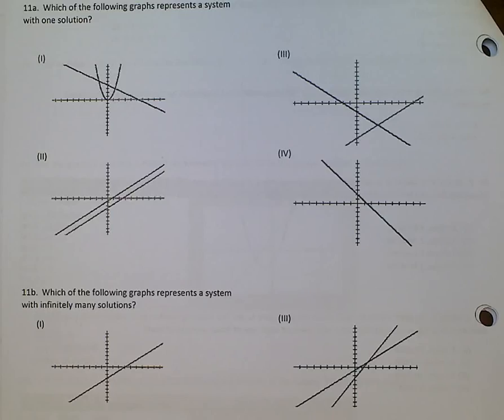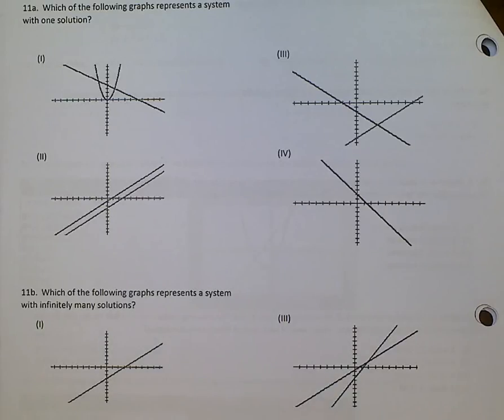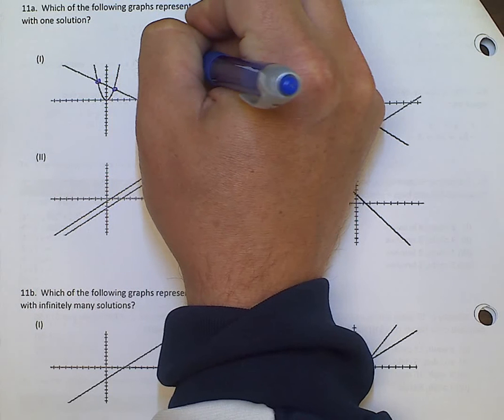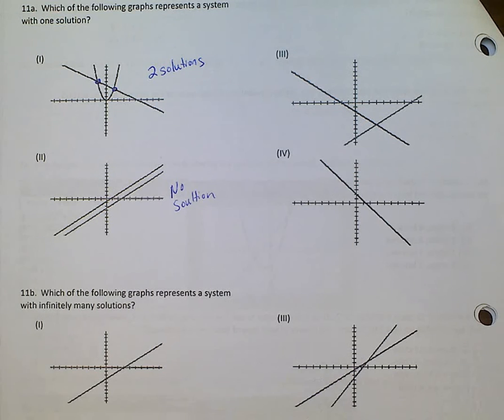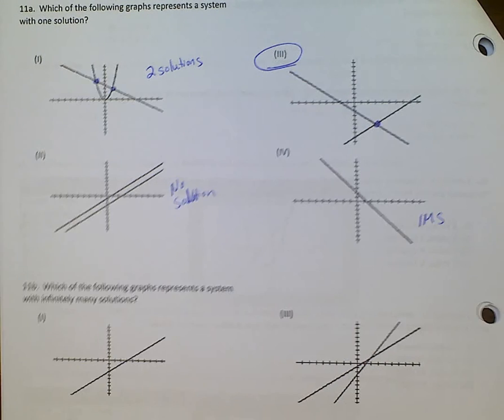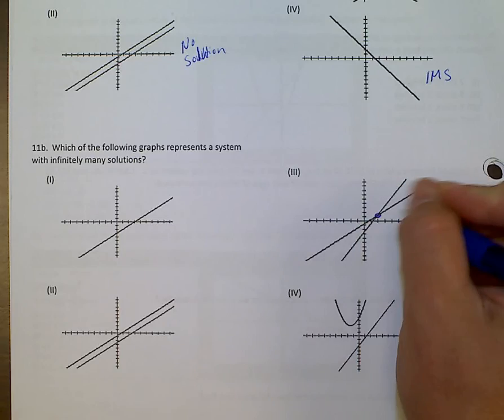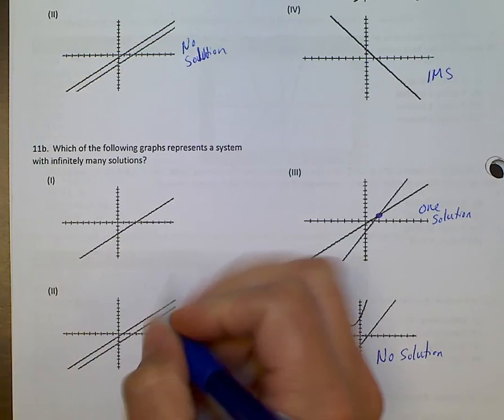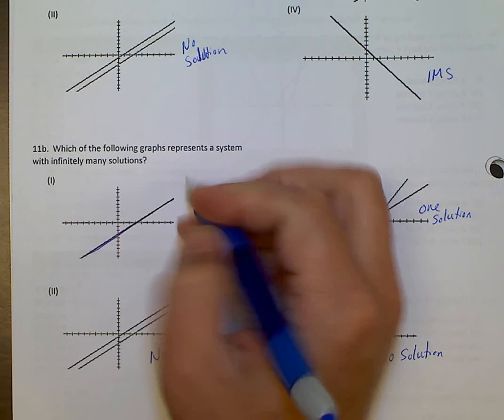Alg Unit 11 pg 4-5 11a-12b